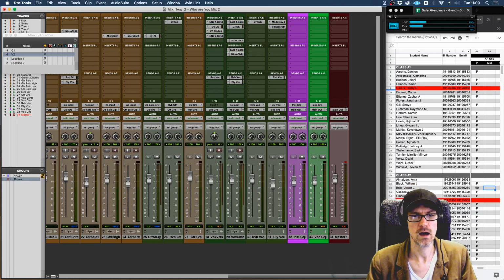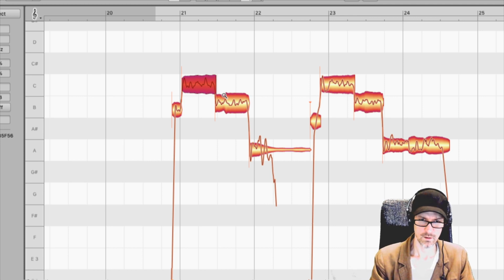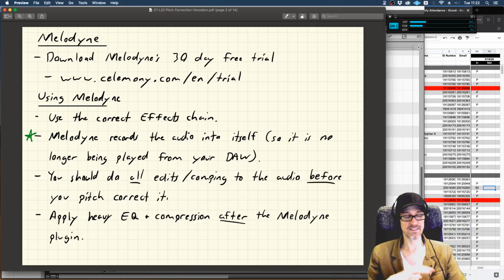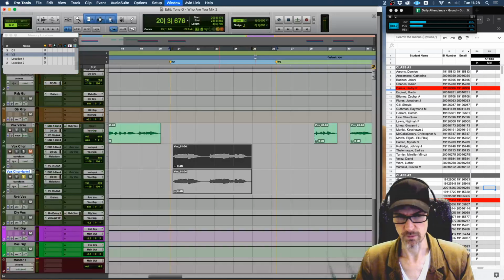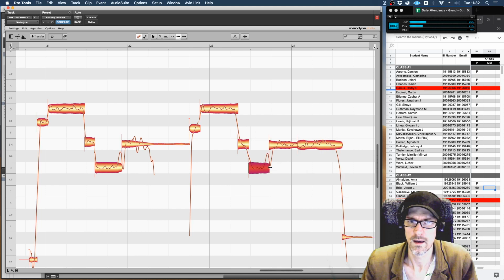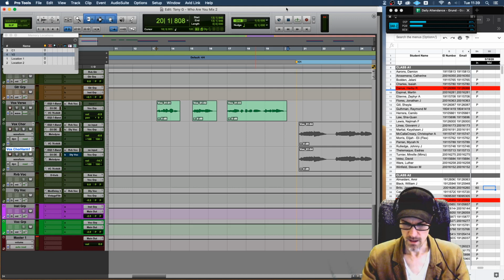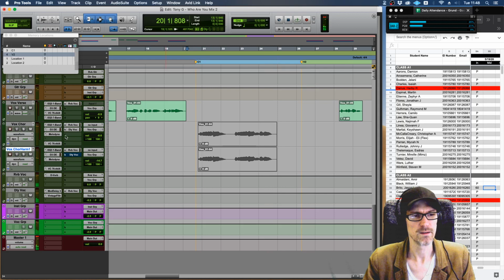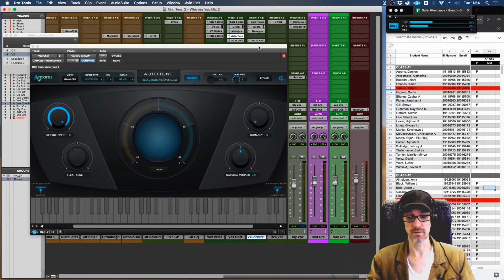Pitch Correction 5-19-2020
This lesson covers the basics of pitch correction (Melodyne and Autotune).